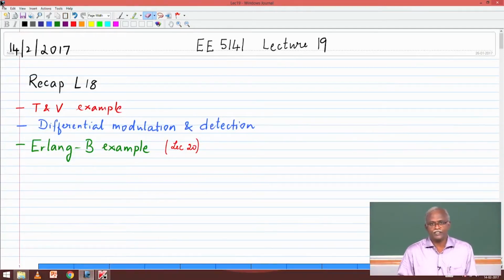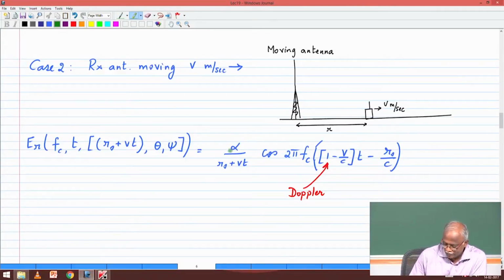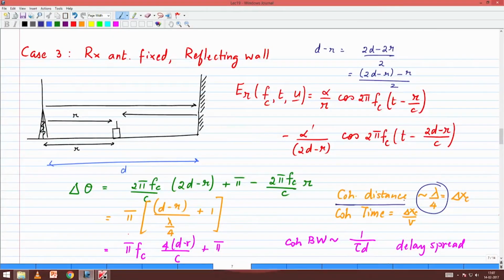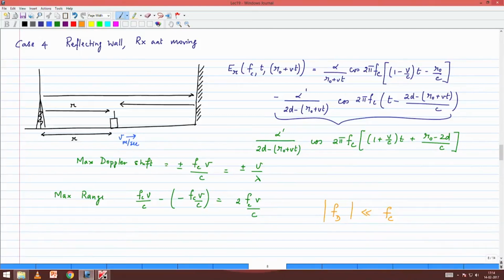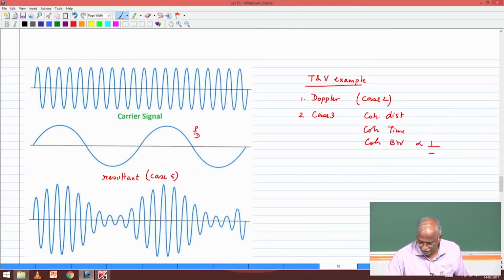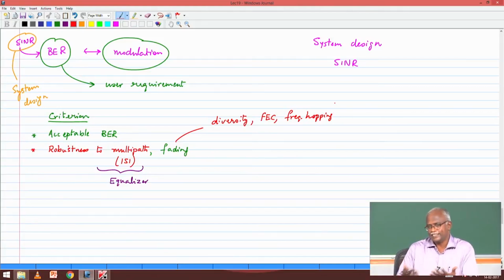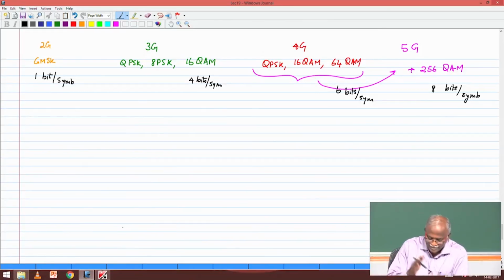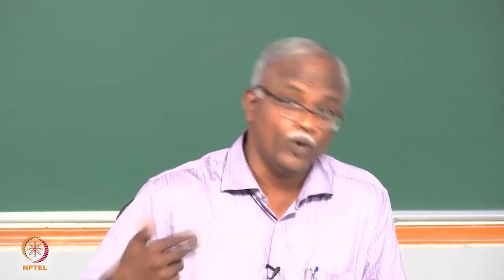Choice of Modulation